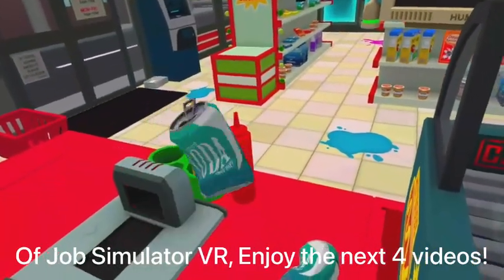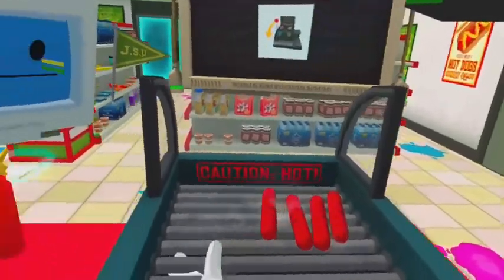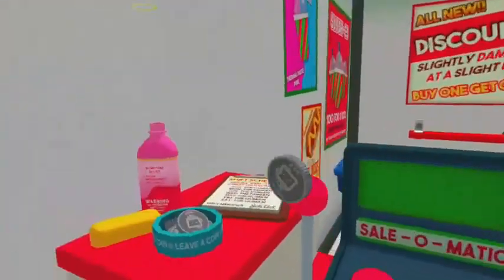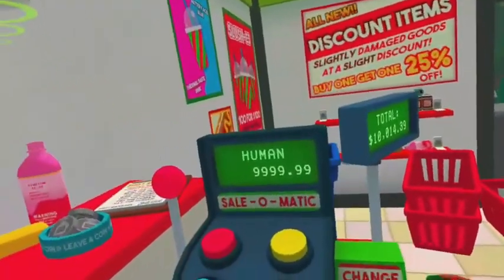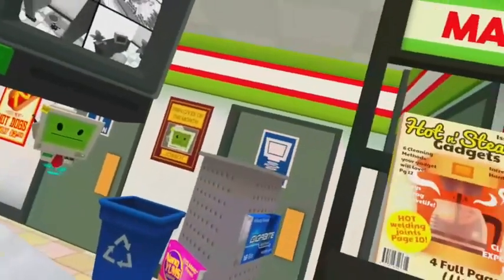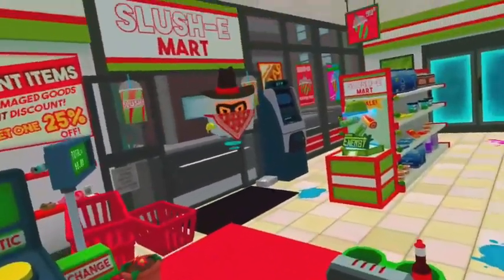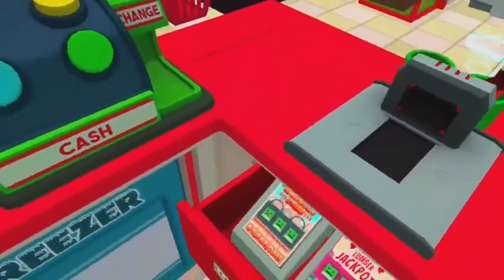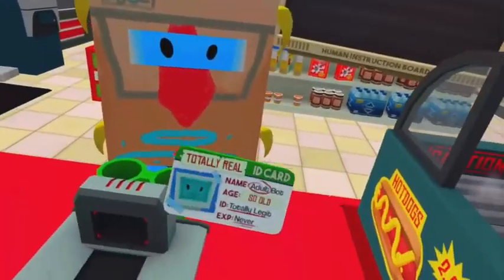Job Simulator VR (1)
Welcome to the Foxygaming1974 channel! Here, I do gaming and tutorial videos. LiveStreams upcoming!